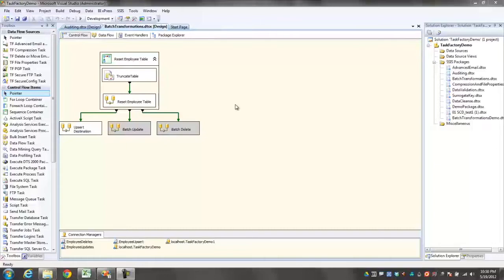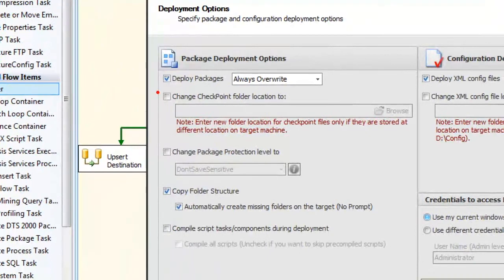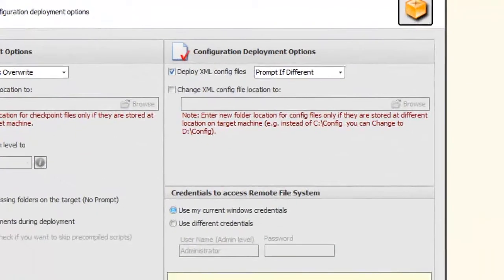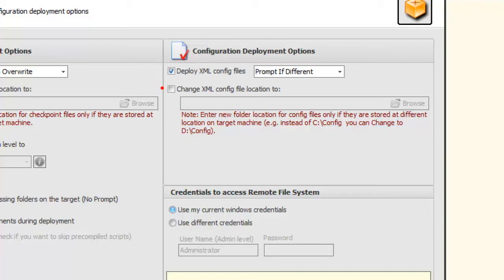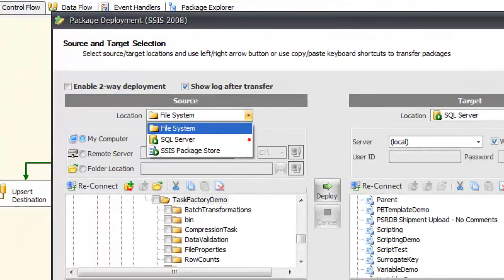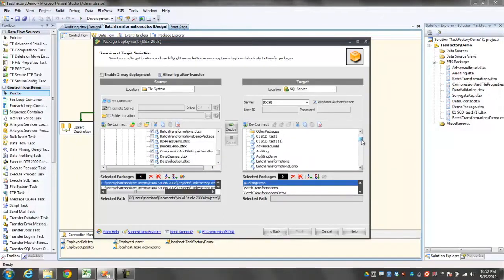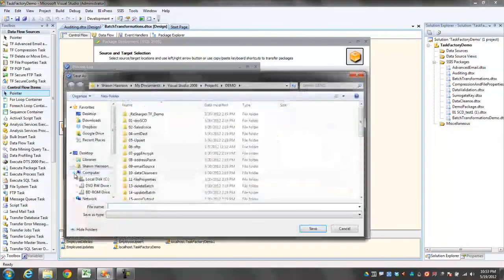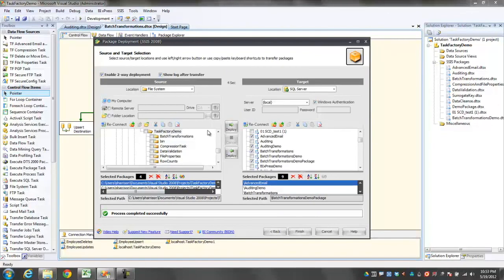BI xPress - SSIS Package Deployment Wizard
The Package Deployment Wizard in BI xPress gives users more options when deploying SSIS packages. Users can deploy multiple packages at once without having to deploy an entire project. A special ‘2 way deployment’ feature allows for copying packages from a target location to a source.

Feature Highlights

•   Deploy multiple packages at once, even from different projects

•   Copy XML configuration files to the target location during deployment

•   Handles deployment to file system, database, and package store

•   Override configurations and connections strings